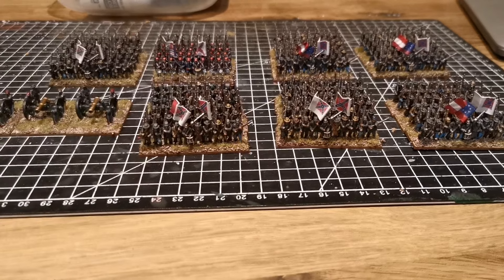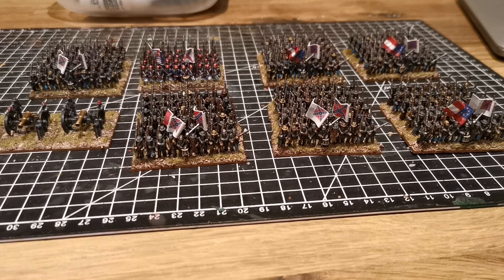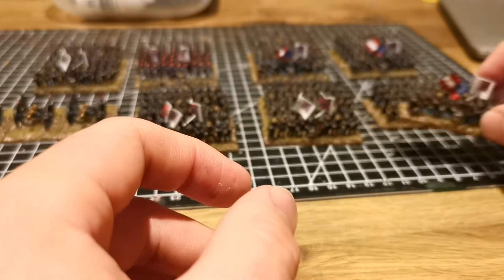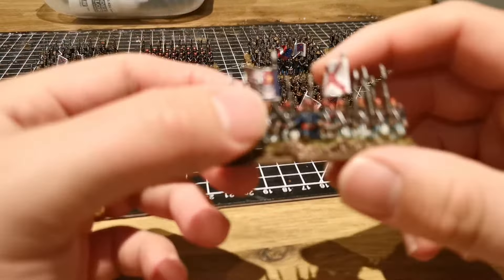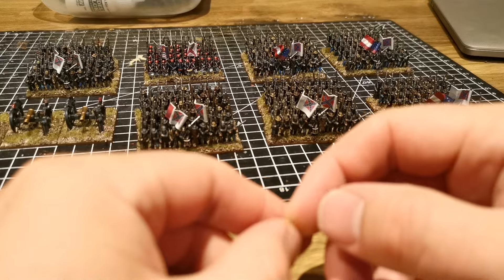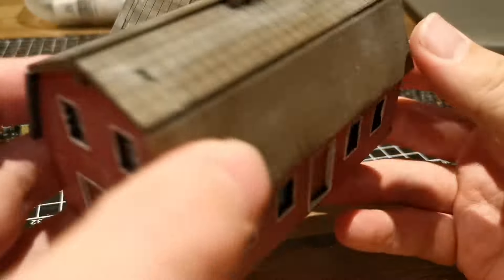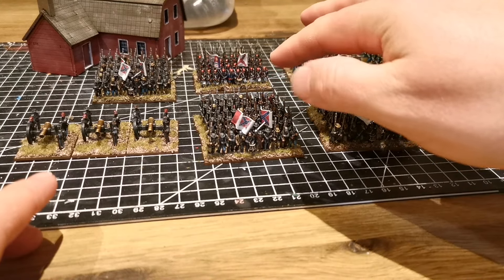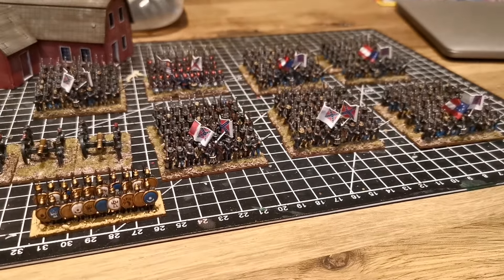Hobby Update - 28mm Burnout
Always something isn't there...